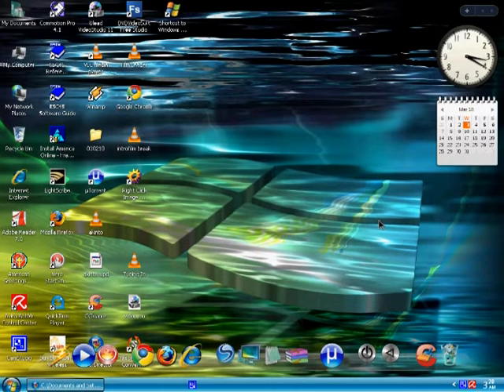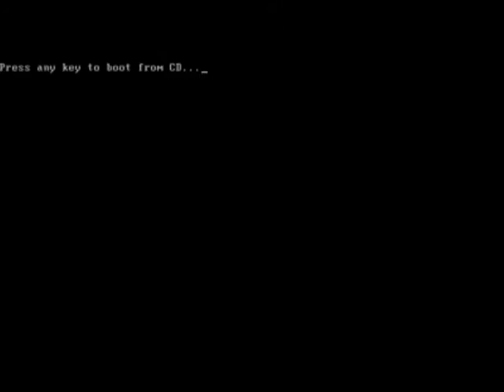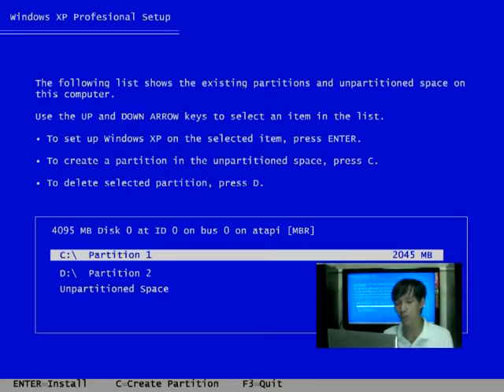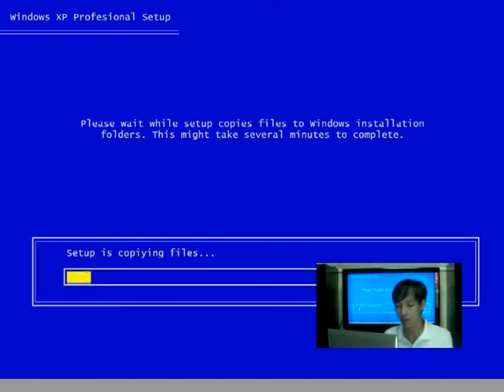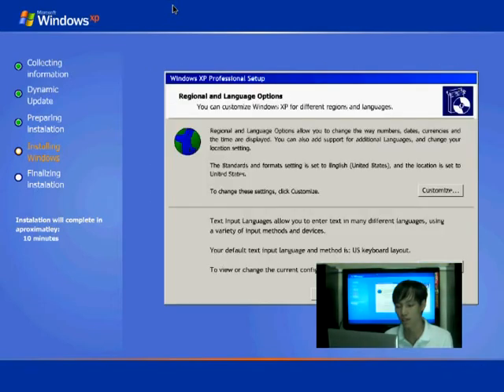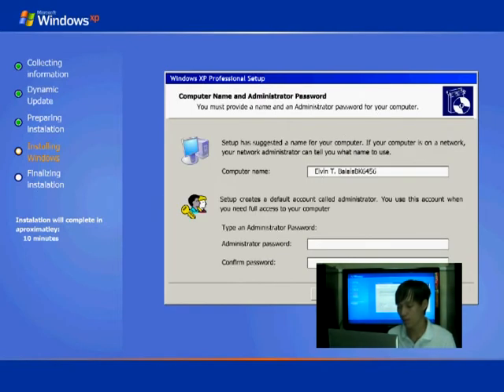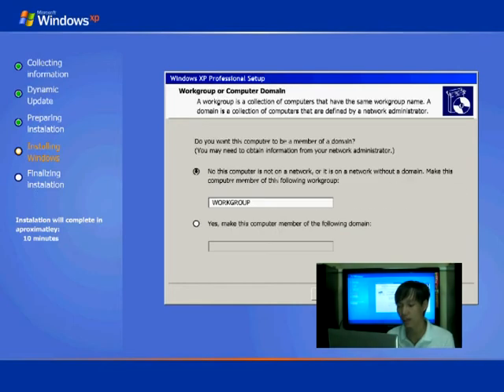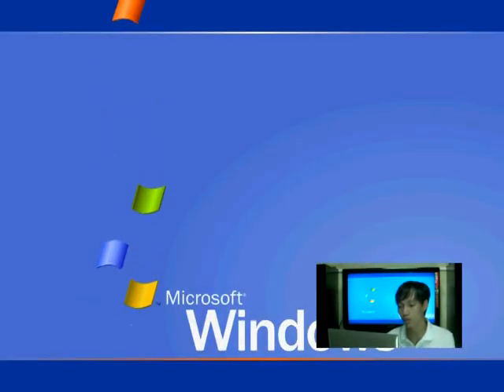Balais-how to format a pc using windows xp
How to format a pc using win xp setup balais